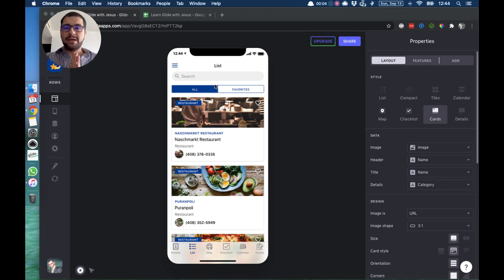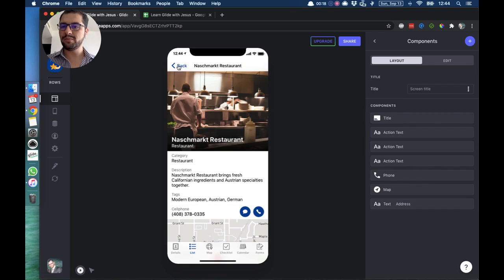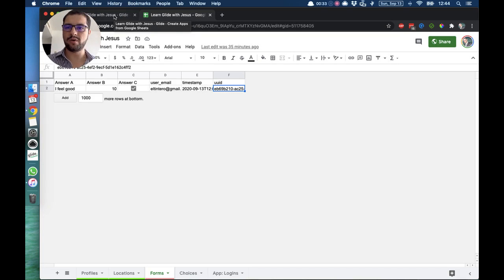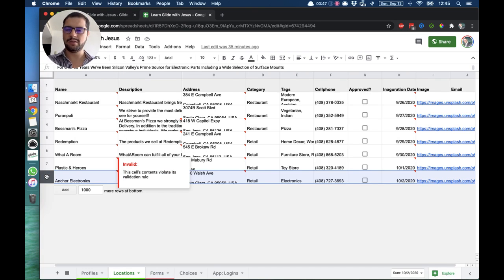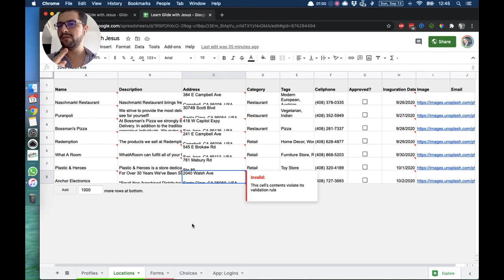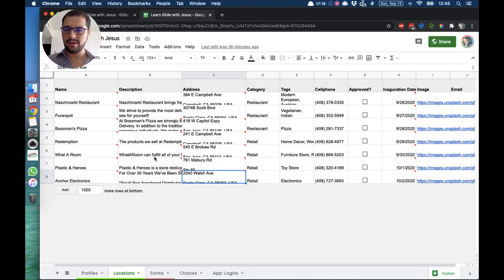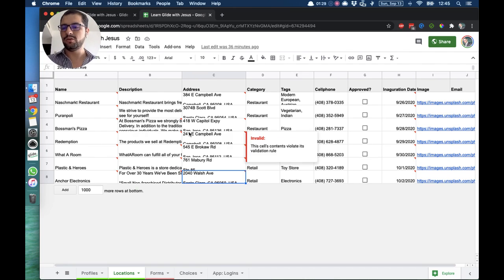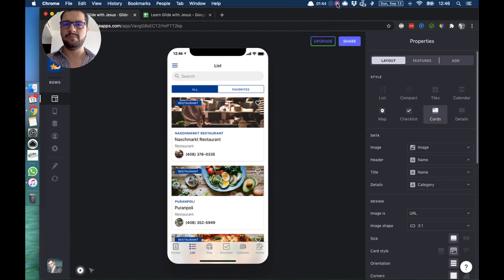LESSON 13: Delete items/information from your Glide app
You will delete information, or rows, from your spreadsheet, not from Glide.